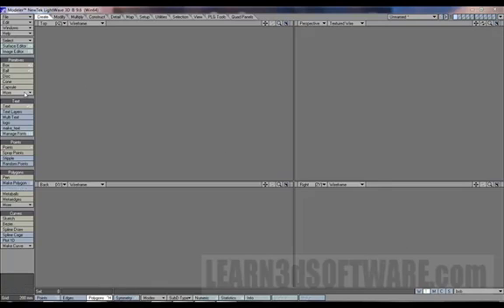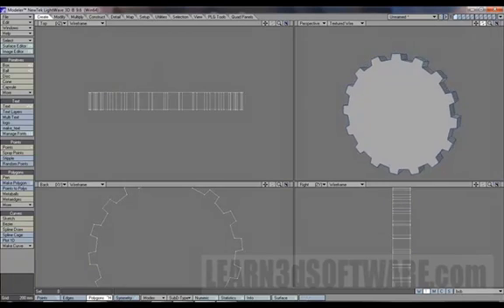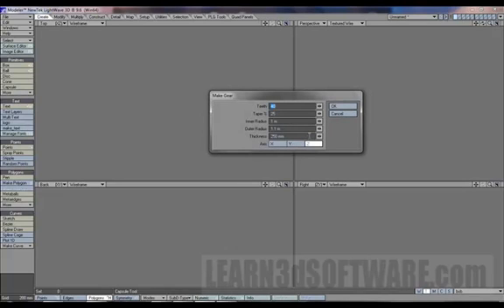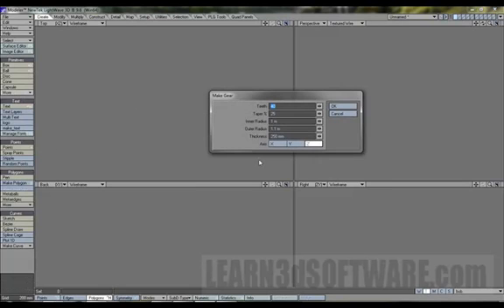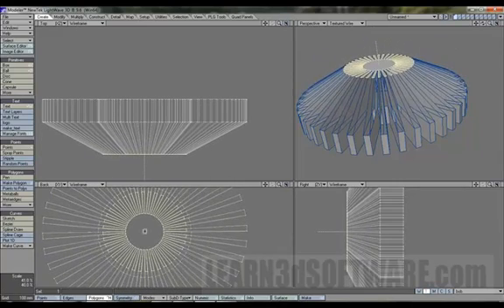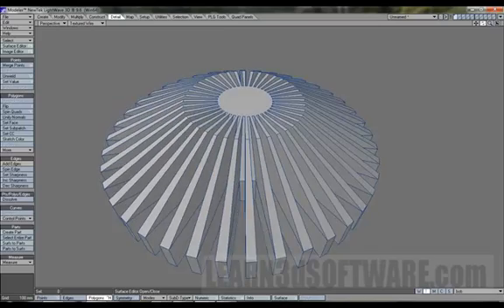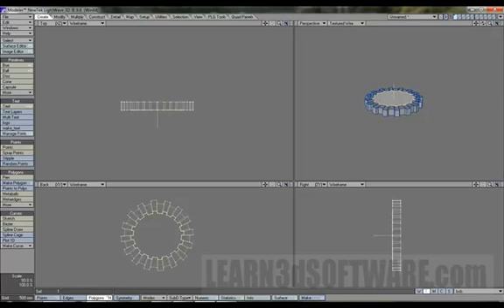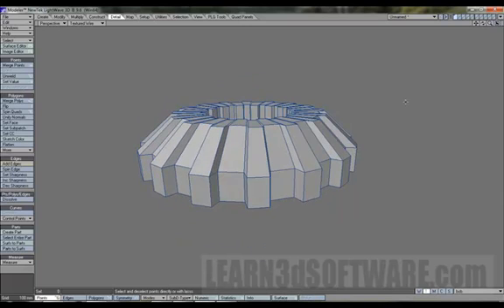Lightwave 9.6 for Beginners Part 9-by Adam Gibson